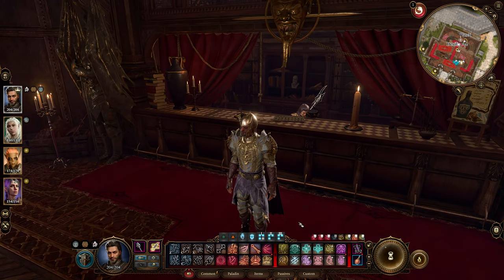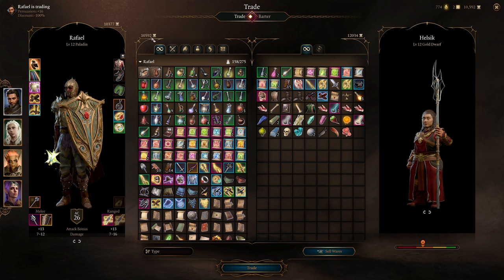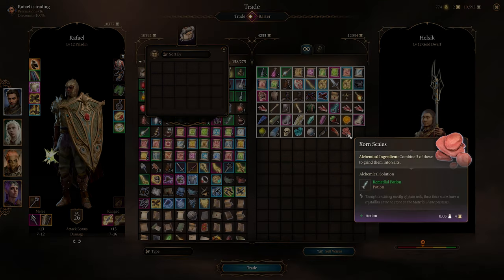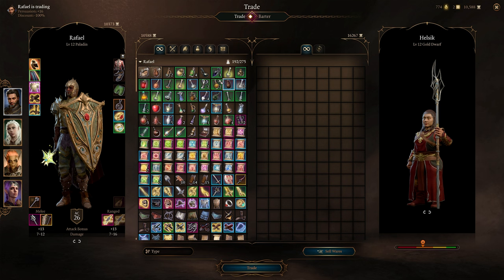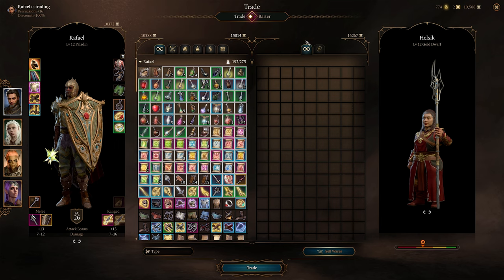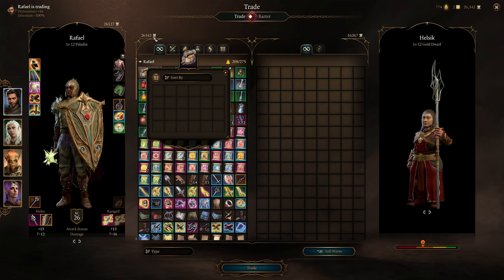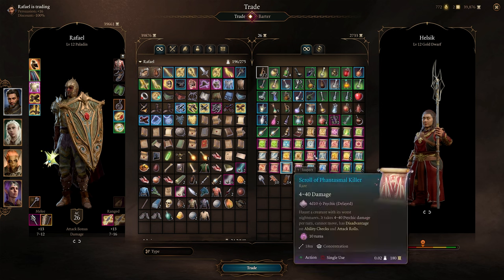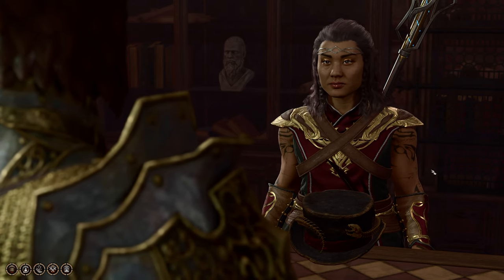You Won't Believe This Baldur's Gate 3 Glitch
UPDATE: As of the recent hotfix 23 this exploit no longer works! Bu there is a new exploit, video coming soon!
Having money troubles in Baldurs Gate 3? Give this a try, a literal infinite money glitch.
Those poor merchants won't see it coming!

It's very easy all you need is a backpack and of course, no morals.